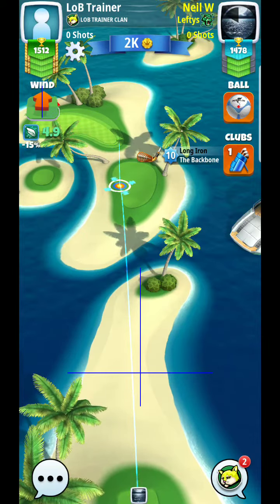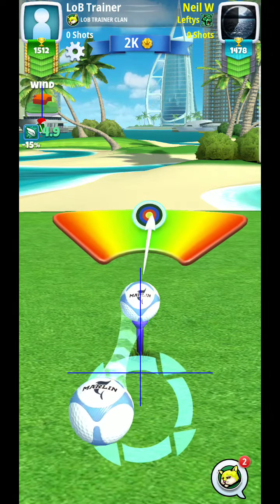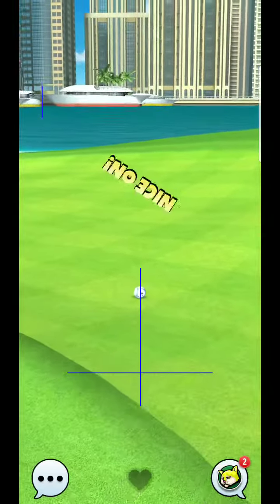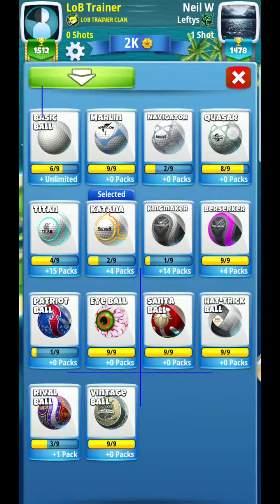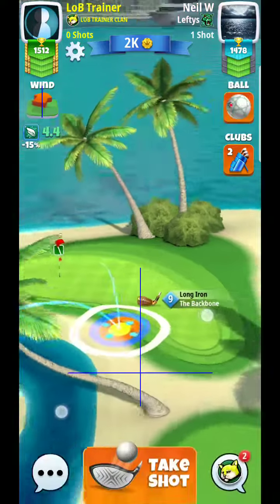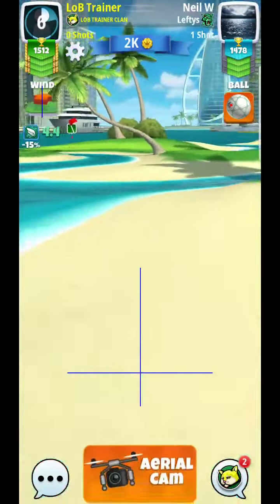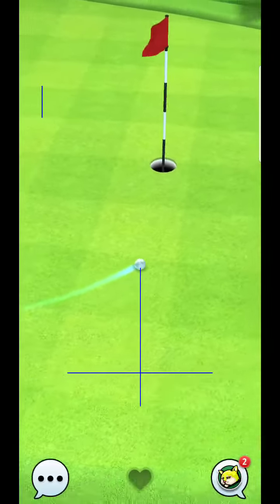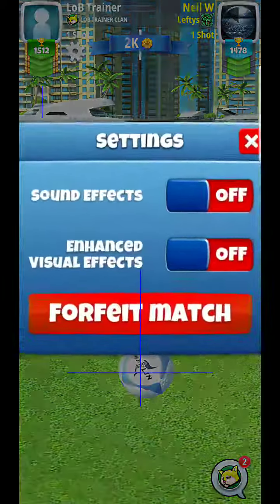Golf Clash Coastal Classic Hole 5 ROOKIE Division